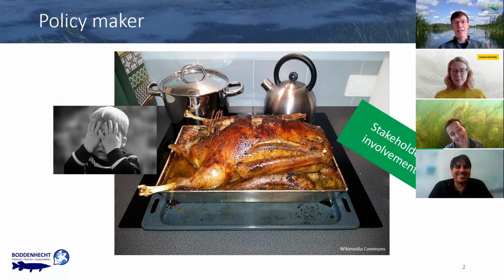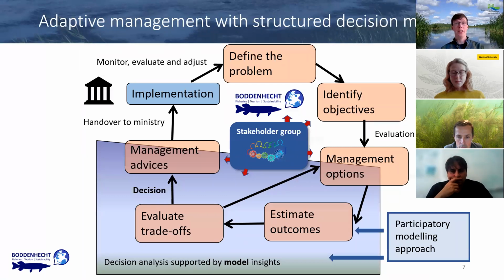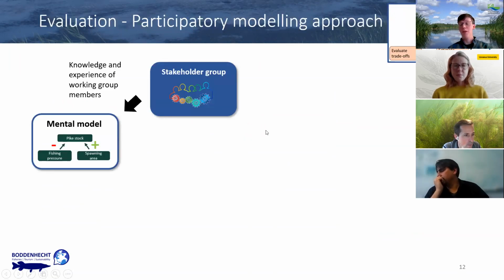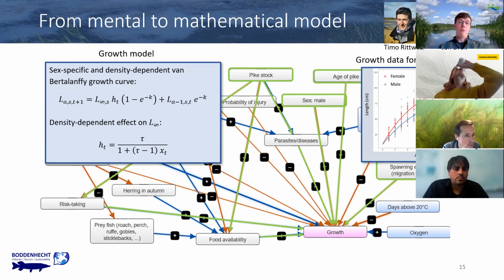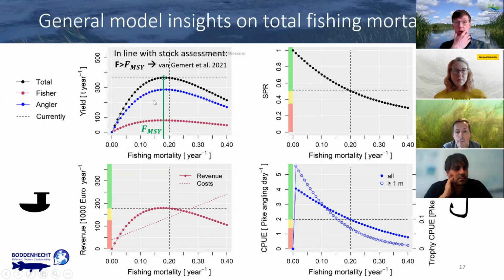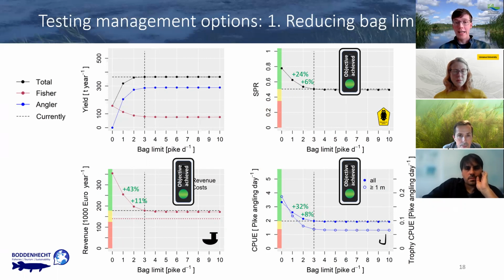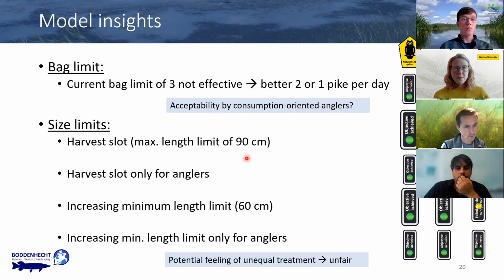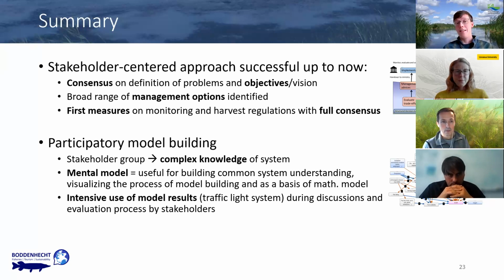Managing Baltic pike: A participatory modelling approach as a decision tool for future harvest rules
This talk was given by Elias Ehrlich from the Leibniz Institue of Freshwater Ecology and Inland Fisheries at the Virtual International Symposium on Baltic Pike on the 26. Novemeber 2021.